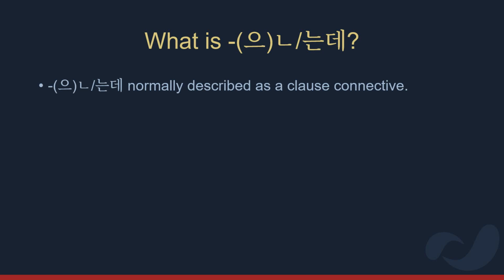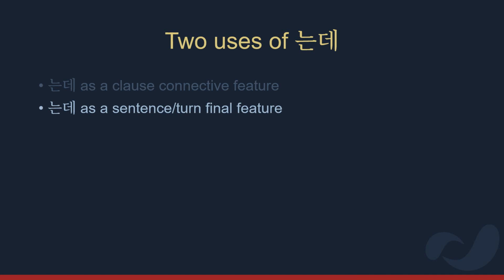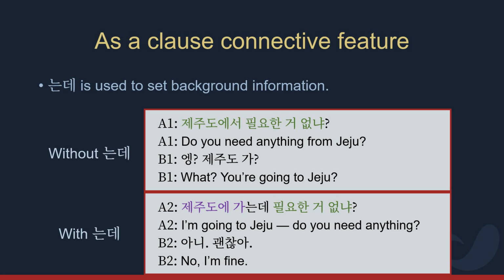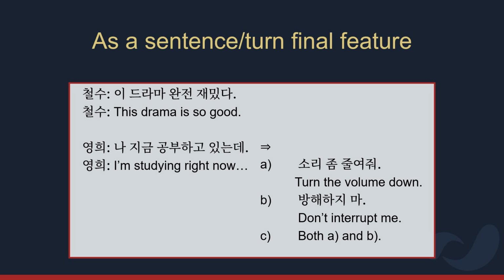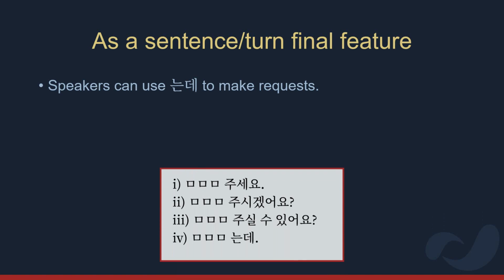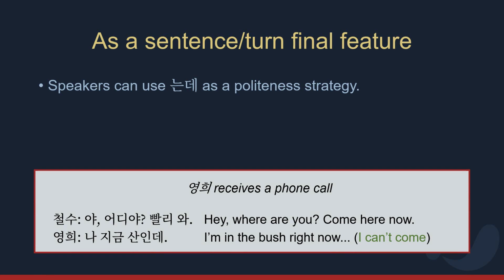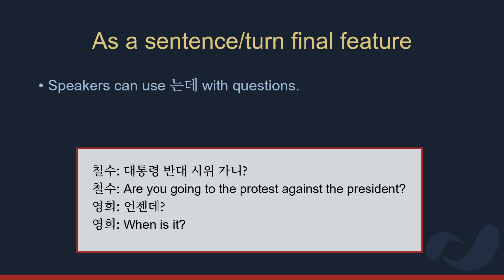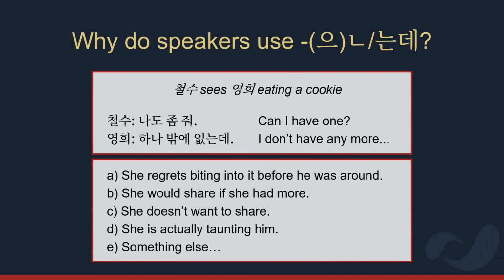An overview of (으)ㄴ/는데 [UKG-006]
는데 is one of the most common and versatile grammar forms to know. However it can be difficult for Korean learners to interpret because, for the most part, only its most basic usage (as a clause connector) is explained. How do you interpret sentences that end in 는데? First we need to understand the basic function of 는데 and see why speakers use it. Then we see how this grammar form is closely linked to speaker interactions and rather than "having a particular meaning" has "a particular purpose".

As always, many thanks to the native gang of four whose feedback and opinions helped shape this video.

Notes:
5:17 -- Although 는데 is more common than the other request forms as a whole, it is certain situations which determine the appropriate way to make requests. For example 는데 is perhaps the least preferable when ordering at a restaurant.